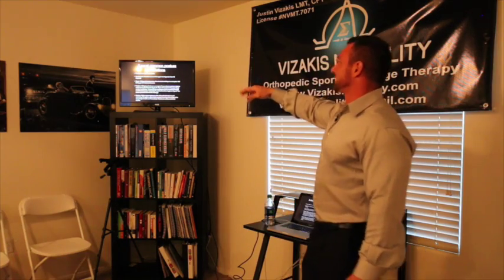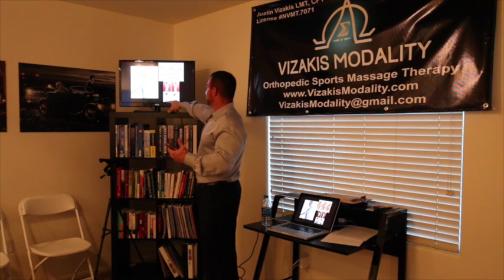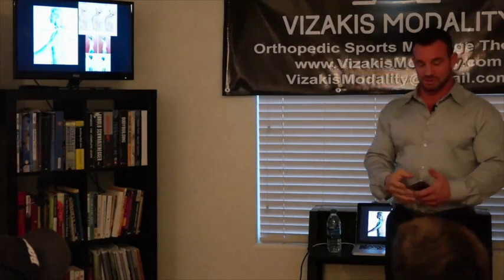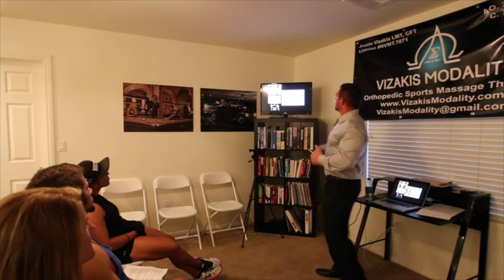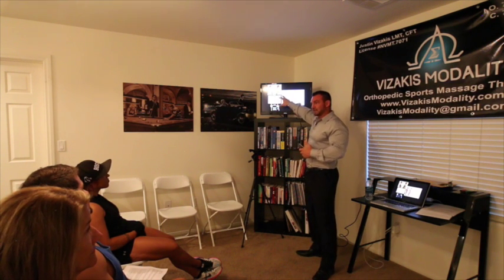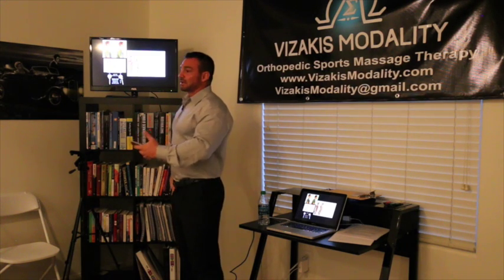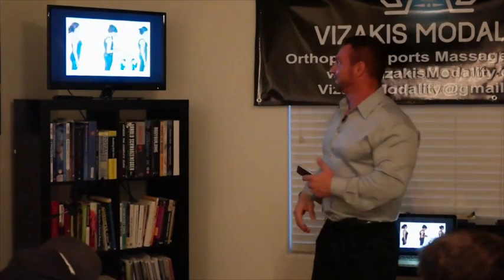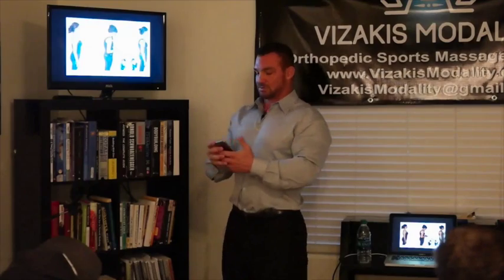posture seminar part 2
This video is about posture seminar part 2